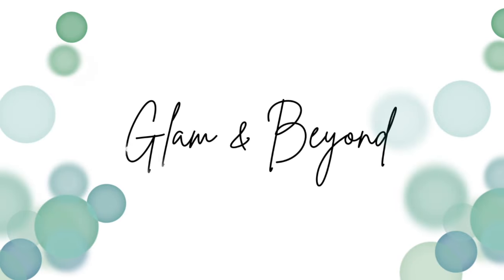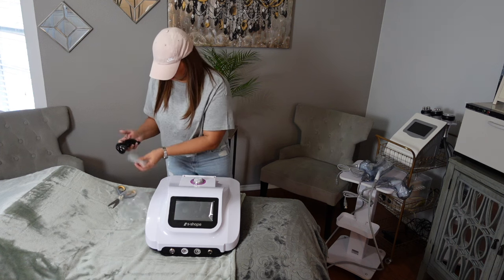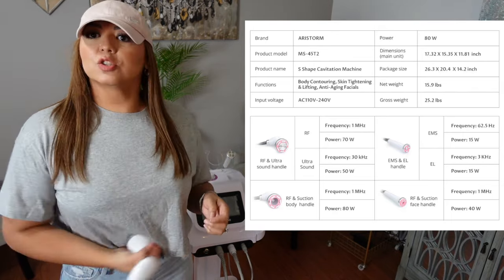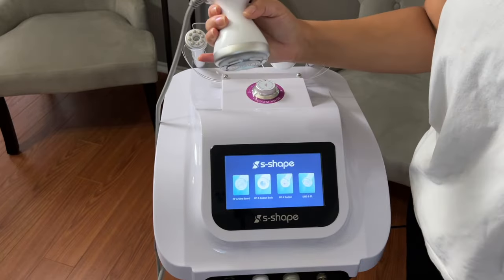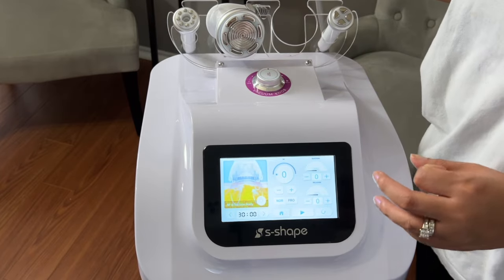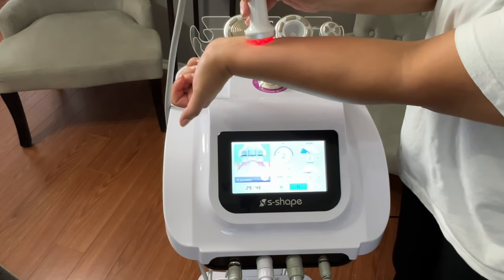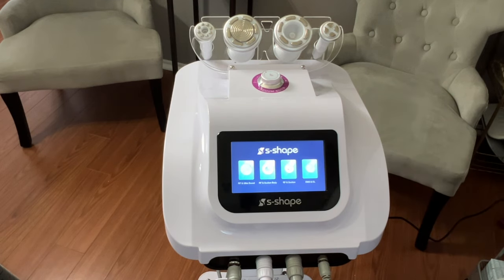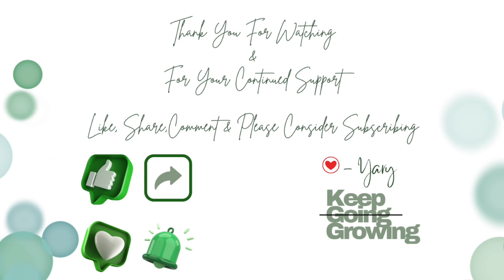Body Contouring Machine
If you are on the market for a new machine save use:
$15 off over $100: Glam$15
$30 off over $200: Glam$30
$40 off over $300: Glam$40
$45 off over $600: Glam$45
$60 off over $800: Glam$60
$90 off over $1000: Glam$90
$110 off over $1500: Glam$110

Cellulite Oil

Aloe Vera Gel